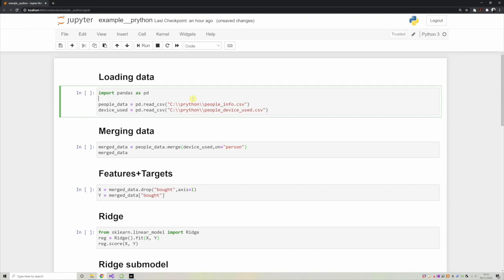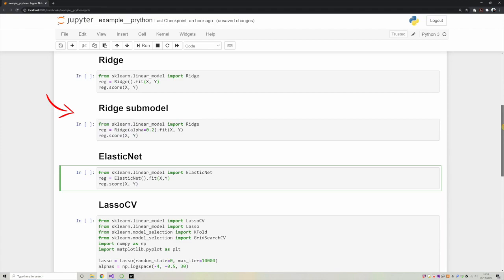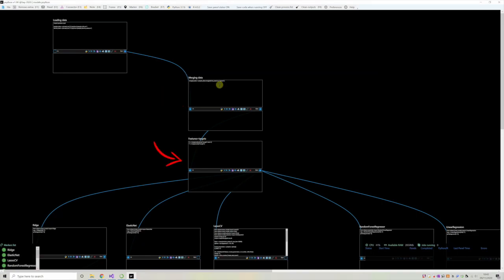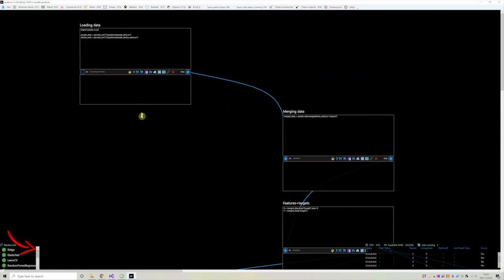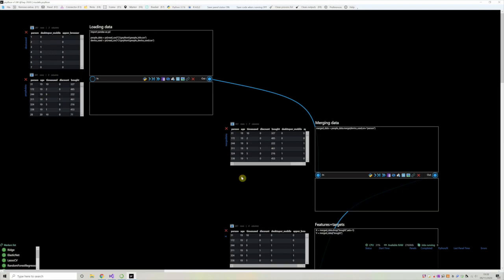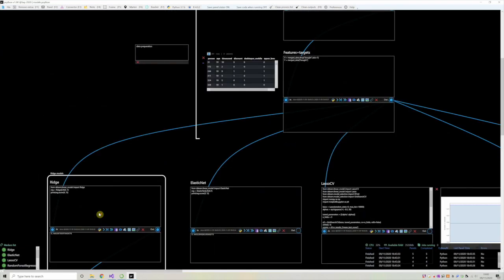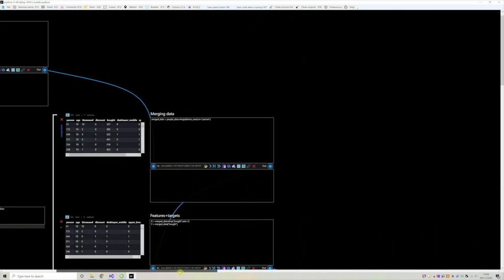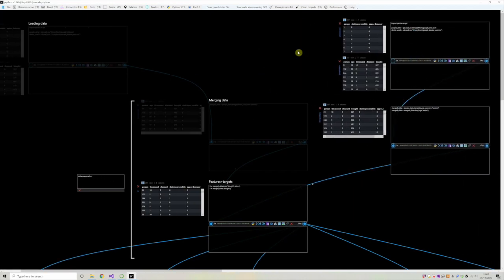Introduction to Prython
Prython is a new IDE for R and Python that allows you to connect Python or R panels and run them.